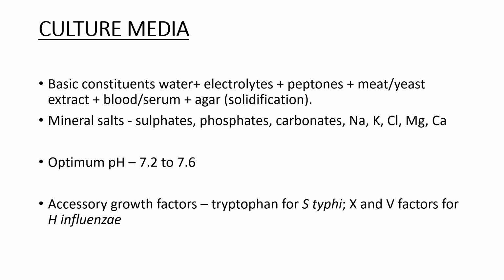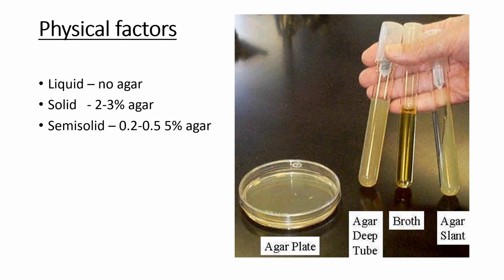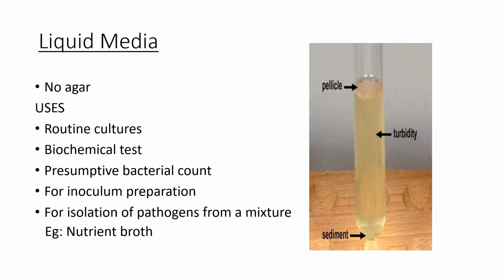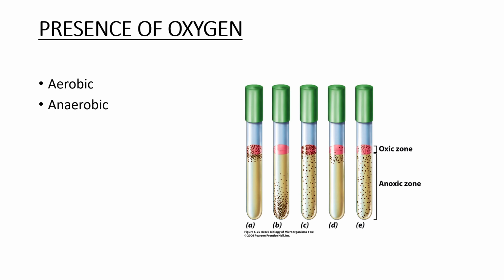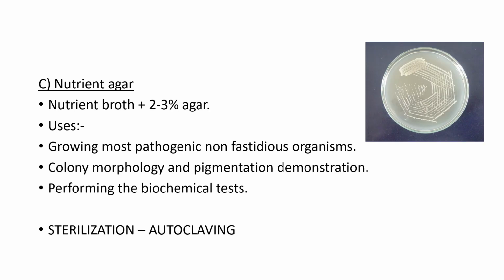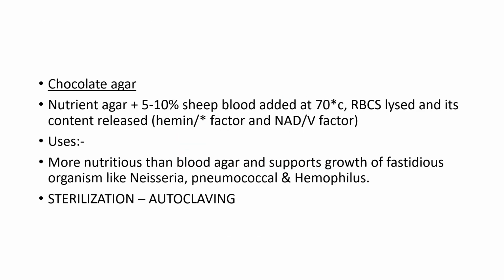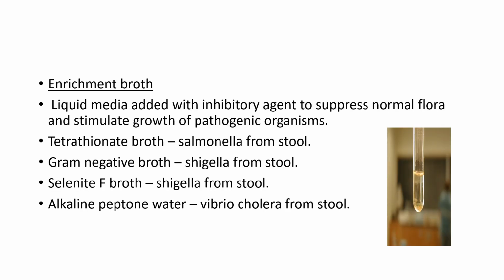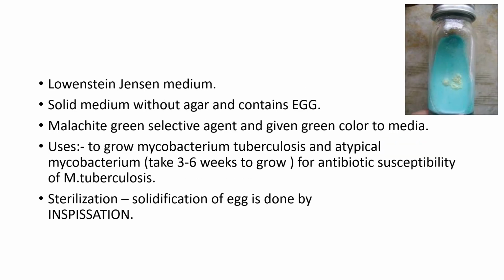Culture media AND methods PART 1 VIDEO